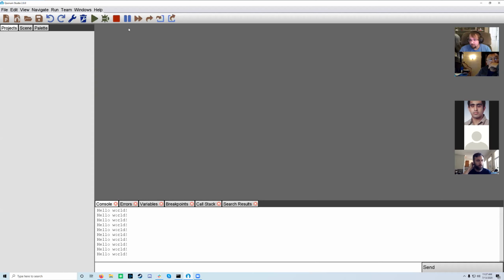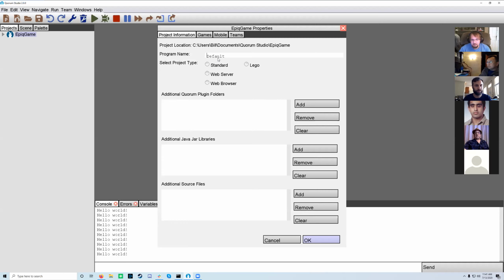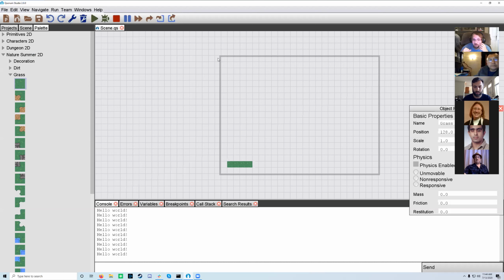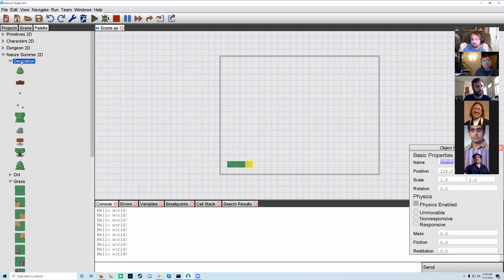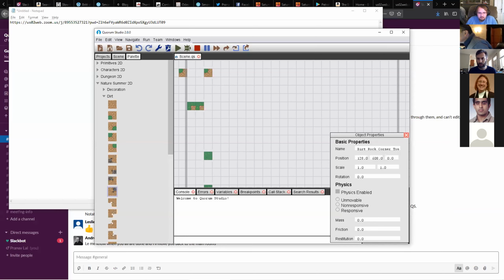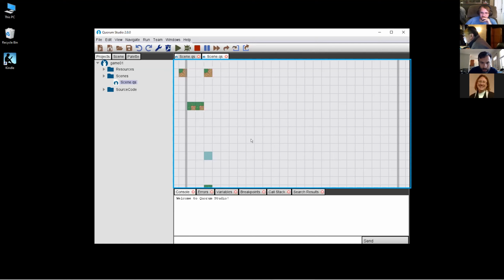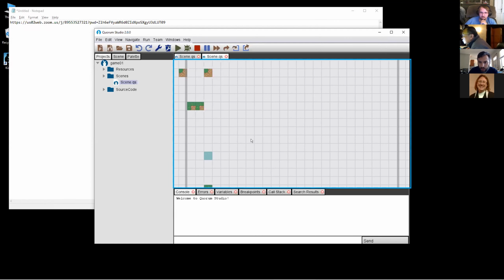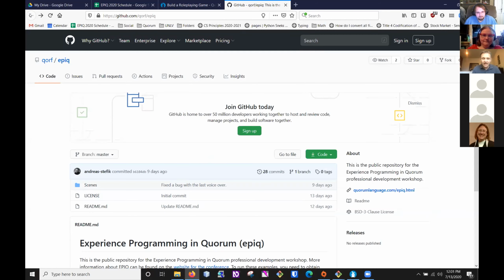Monday Advanced Session 2 Experience Programming in Quorum 2020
This was a presentation at Experience Programming in Quorum (EPIQ) 2020. This is the second advanced session on Monday of EPIQ 2020.